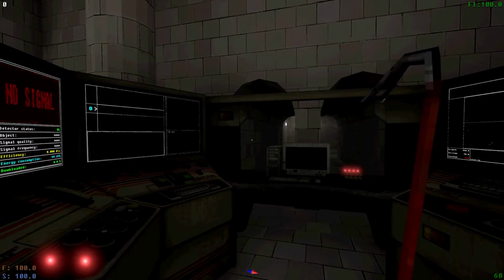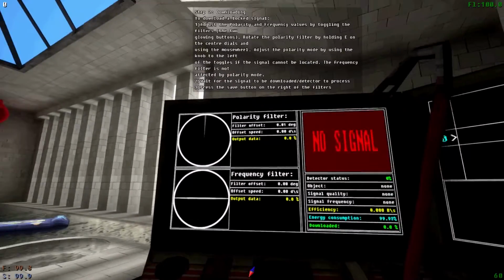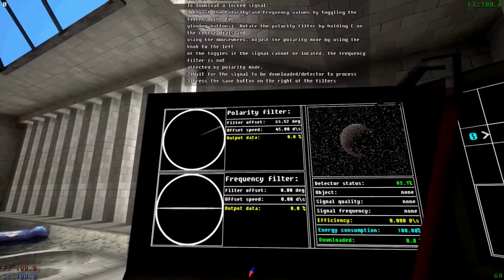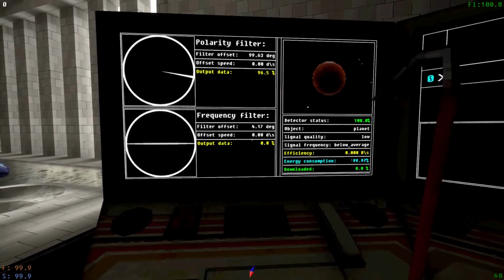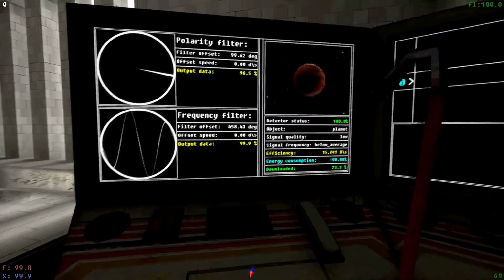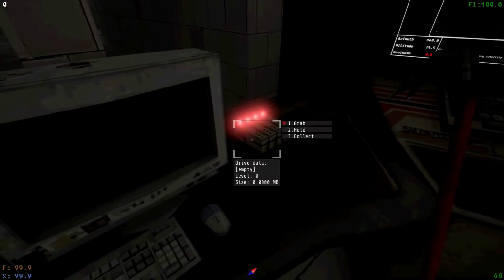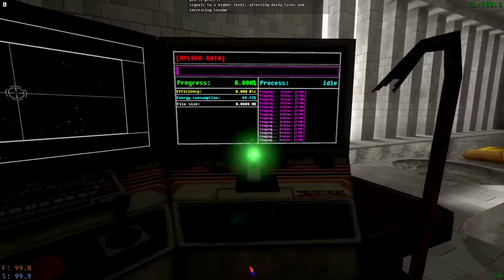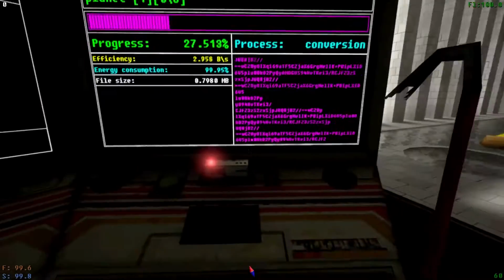How To Use Terminals & Finish Signal Scans In Voices Of The Void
Unlock the secrets of terminal utilization and signal scan completion in the ethereal realm with "How To Use Terminals & Finish Signal Scans In Voices Of The Void." Delve into the mystical techniques required to navigate and conquer these tasks amidst the void's enigmatic whispers. This video provides:

How to scan for signals in Voices Of The Void
How to play Voices Of The Void
Voices Of The Void tutorial
How to use terminals in Voices Of The Void
How to complete signal in Voices Of The Void
What's the main objective in Voices Of The Void